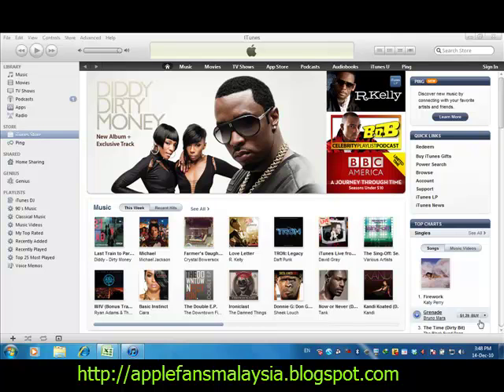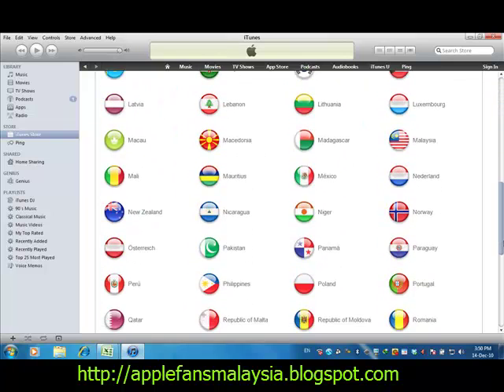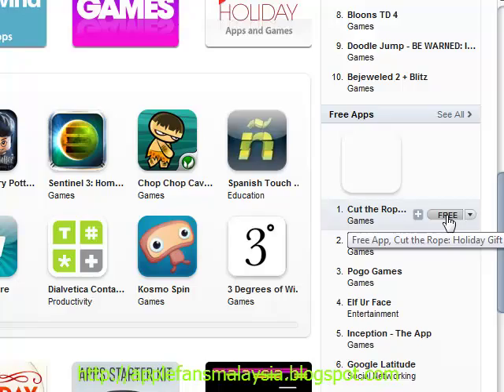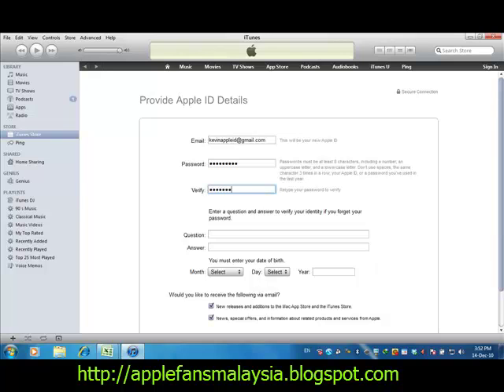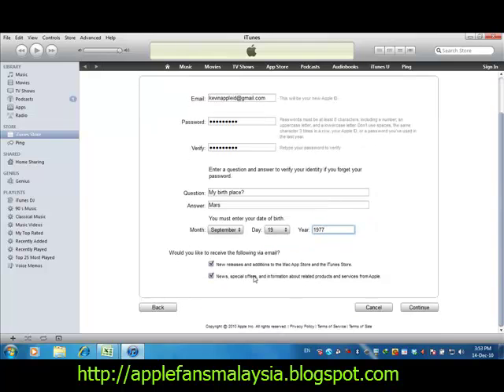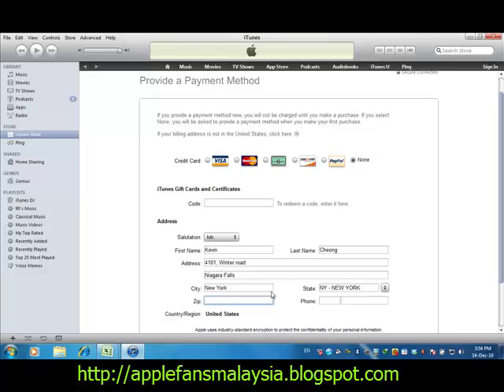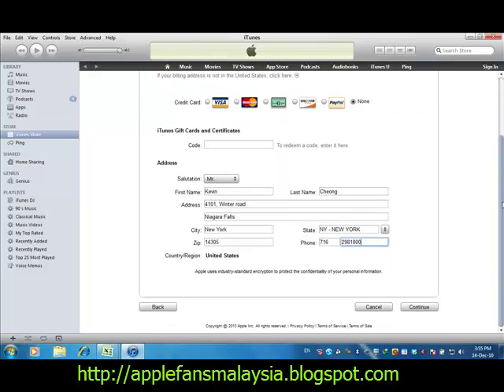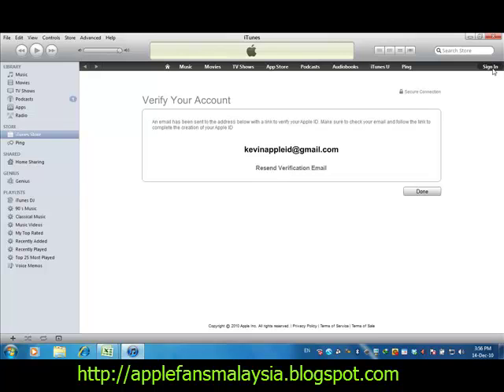How to create us itunes account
This tutorial will guide you through on how to create US iTunes account for free.